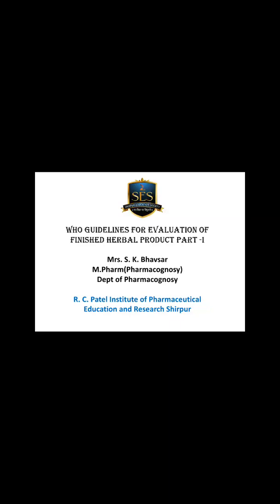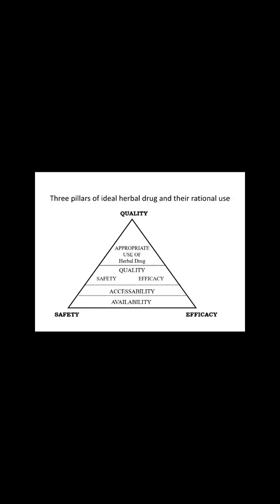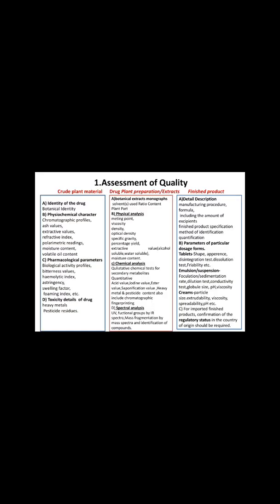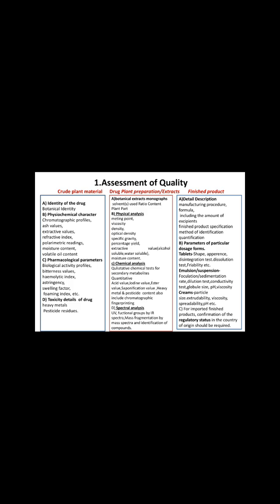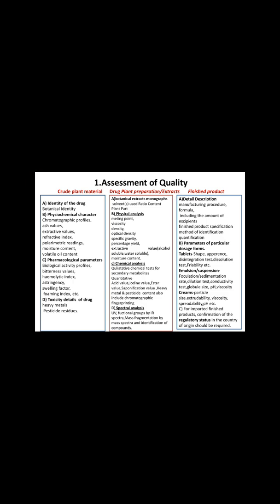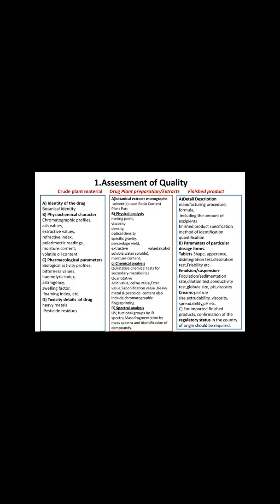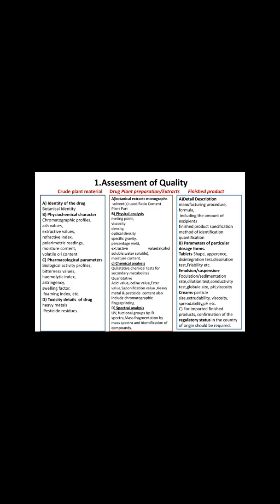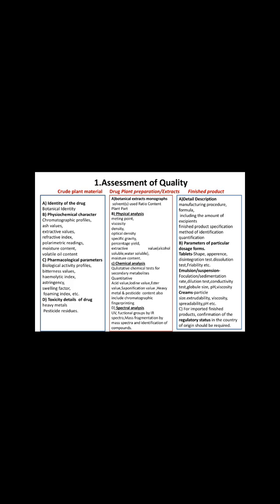WHO guidelines for Std